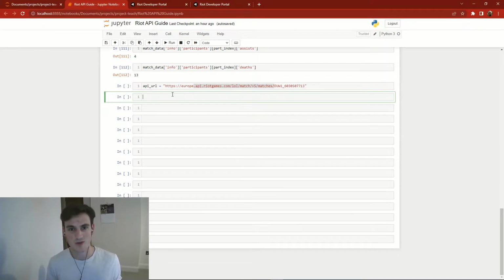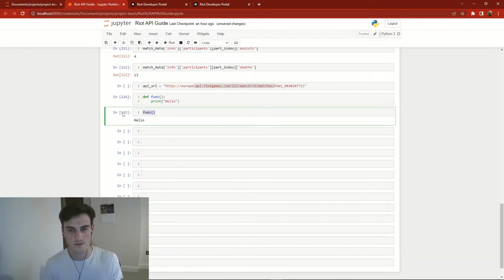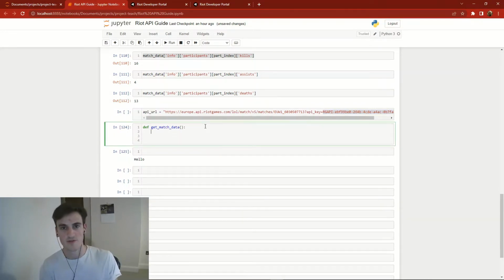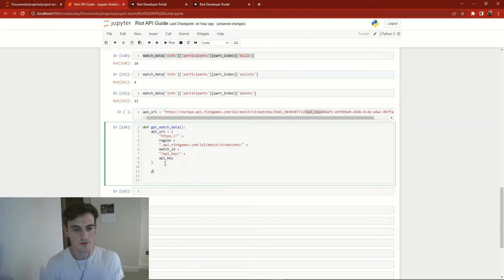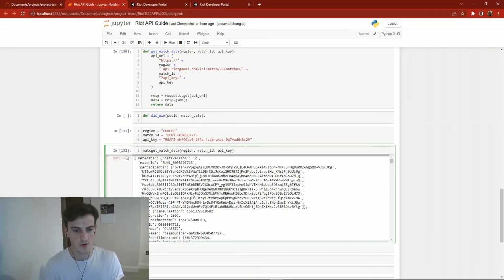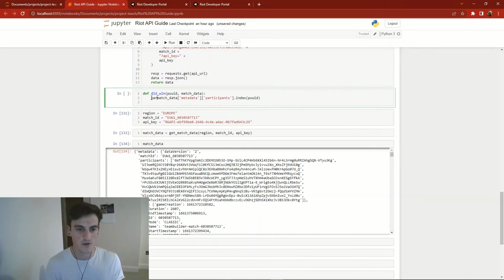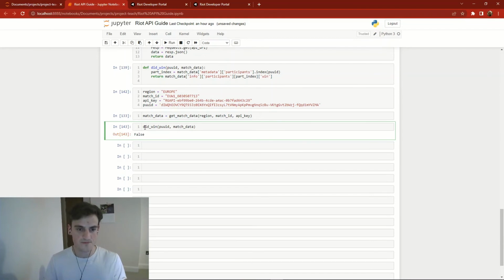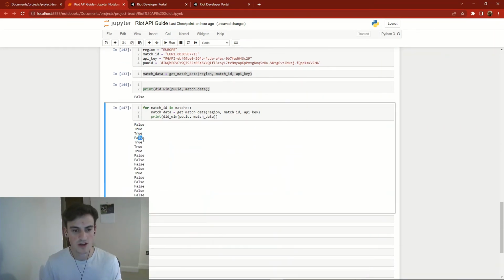The Riot API with Python Part 4: Looping through Games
Check out this AI-powered Drafting Coach to help you win more games

Join the iTero Discord to get help or show-off your projects

This is an introductory guide to the Riot API using Python to gather data about League of Legends.

We'll expand on the match data again by looping through all of our most recent games, instead of just looking at one.